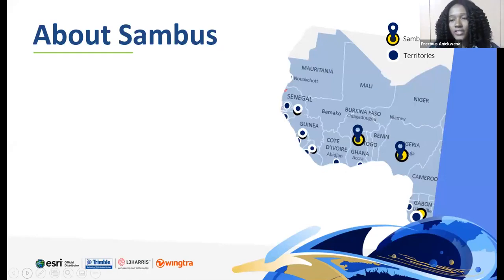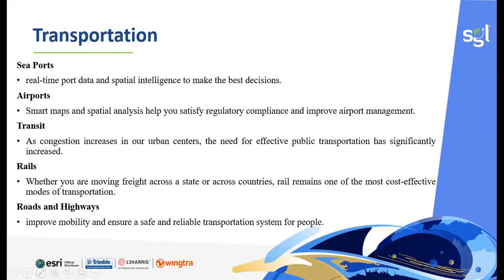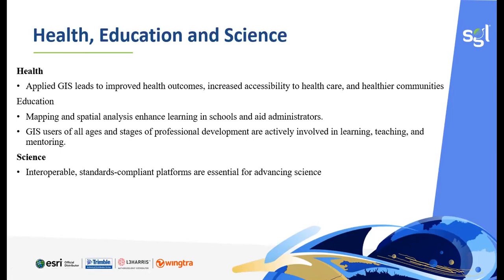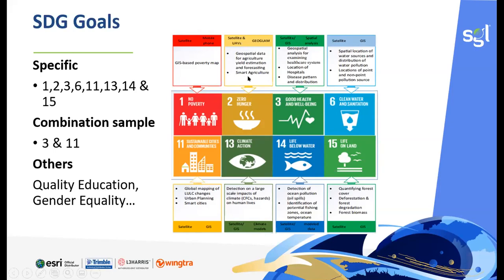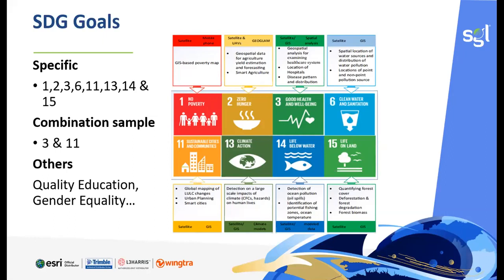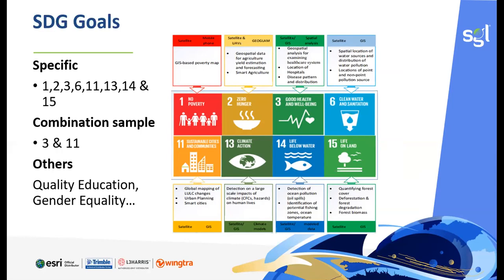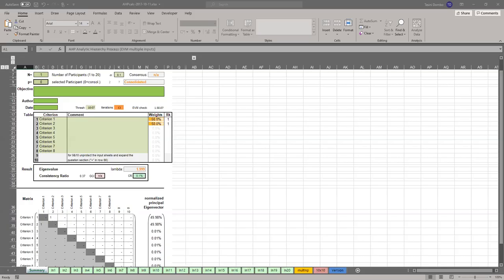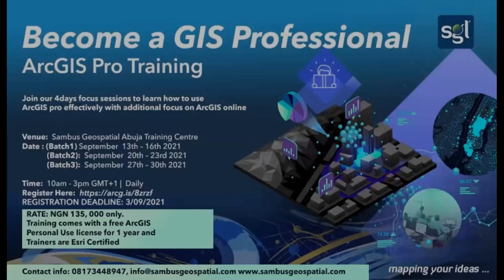Research Areas How to Apply Geospatial Applications in Your School Projects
Webinar for students discussing the important theme: GIS Application Areas For School Projects. A focused Webinar to learn about areas of geospatial research to make your project stand out.